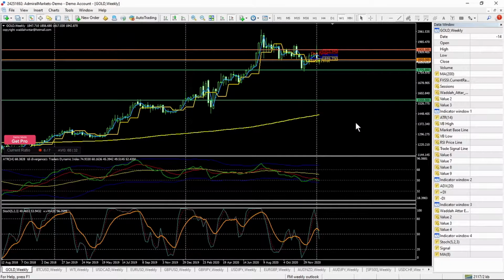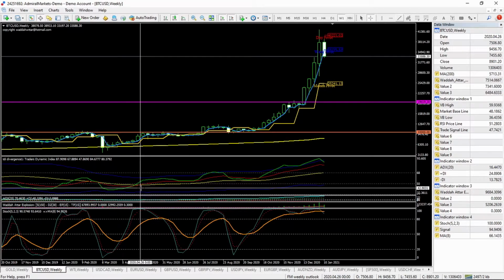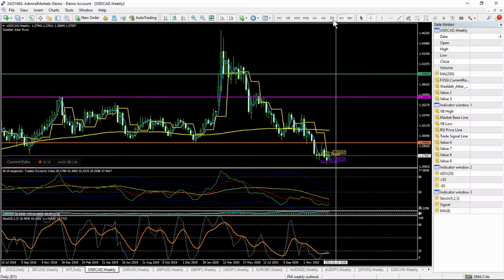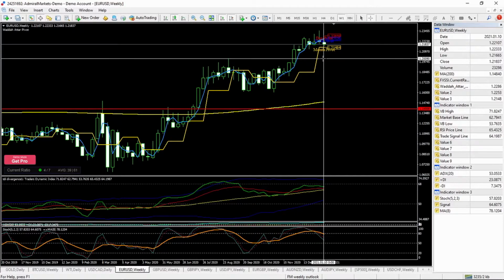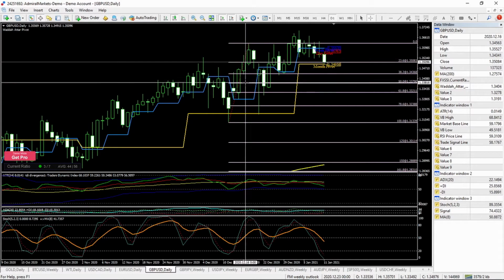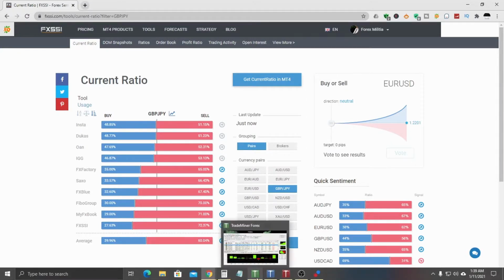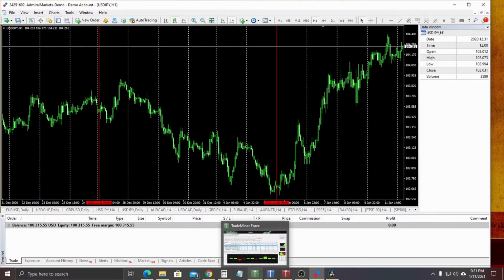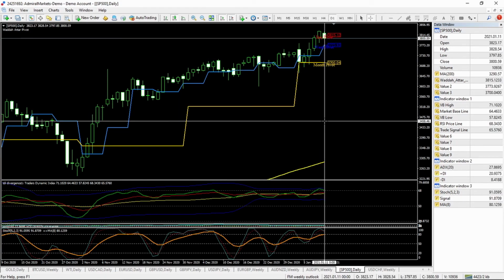Forex Maneuvers - Weekly Outlook - Gold Oil Bitcoin and Currencies - Jan 11 - 15, 2021💰👍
My Weekly Outlook on Currencies, Gold, Oil, Bitcoin and S&P 500.

Timestamps⏱
0:00 Intro
1:23 Gold
6:53 Bitcoin
11:21 Oil
12:43 UsdCad
17:57 EurUsd
23:34 GbpUsd
27:07 GbpJpy
30:56 UsdJpy
34:22 TradeMiner Promo
40:40 S&P 500

$194 for 5.0, $394 for Pro
One Year of date for each individually  $79(stock or Forex or Futures), all three together $129

subscriptions: Light 9.95/month – Full 49.95/month* – Business $100.00/month*
*3 month and annual subscriptions include a discount